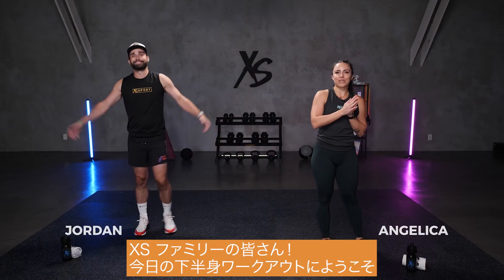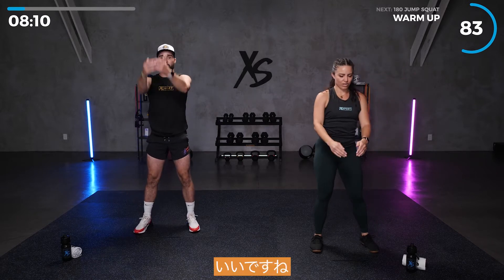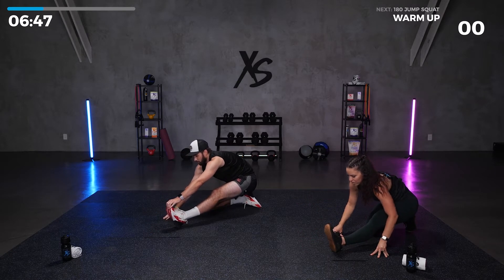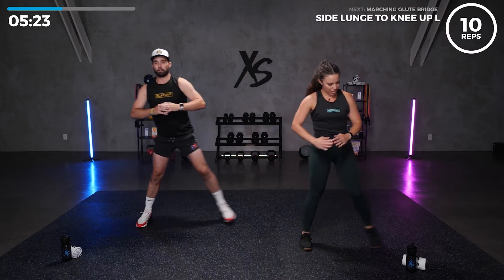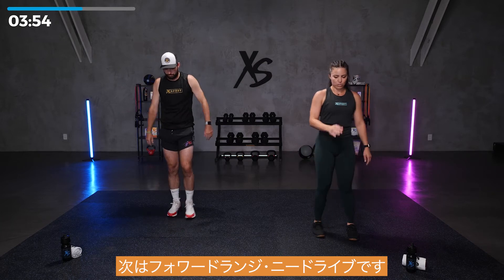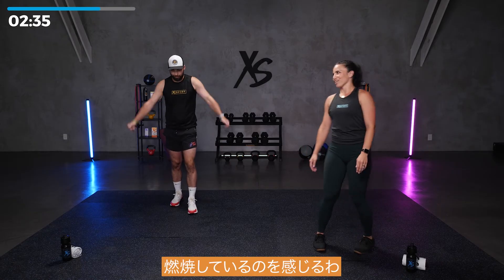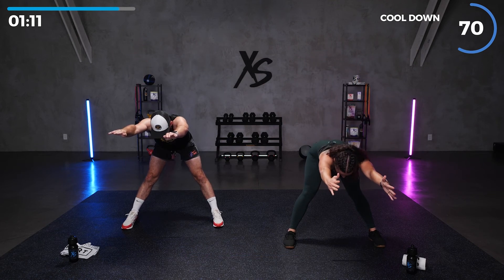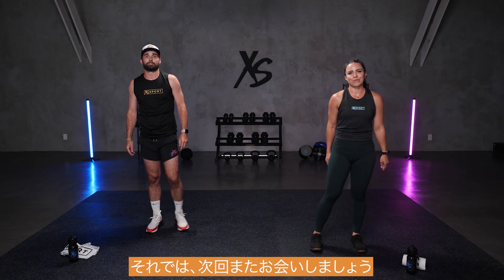【4週間フィットネスチャレンジ初級（字幕）】XS™ バーンアップコース下半身トレーニング2【自重トレ】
XSフィットネスプログラムは製品だけではなく、バランスの良い食事と適度な運動をプログラムでご提供し、アクティブなライフスタイルをサポートします。
今回紹介するのは、下半身から上半身、体感の筋力トレーニングと、有酸素運動を取り込んだトレーニングプログラムです。